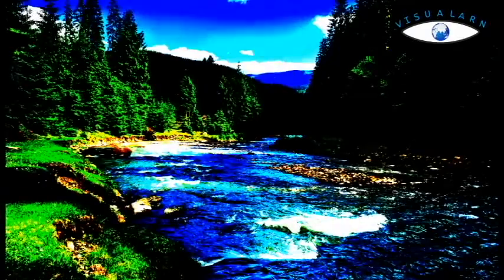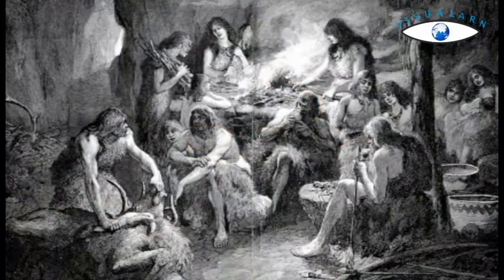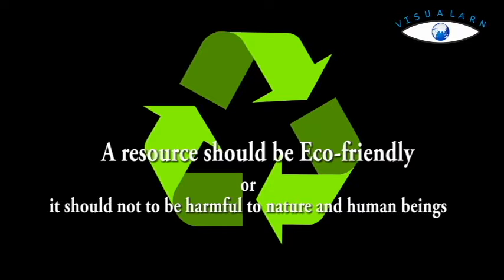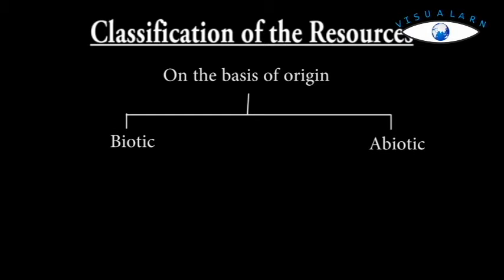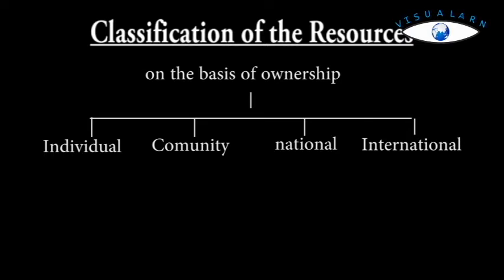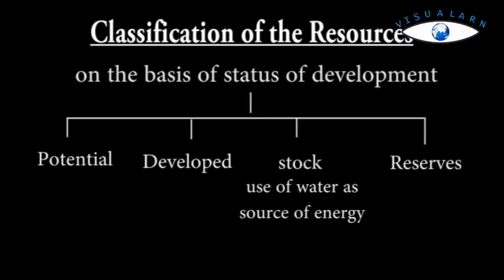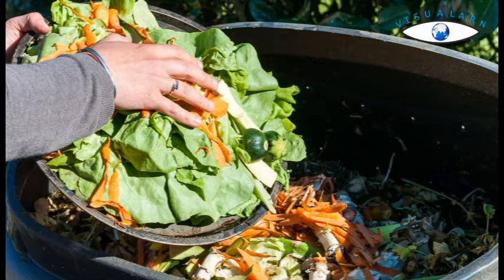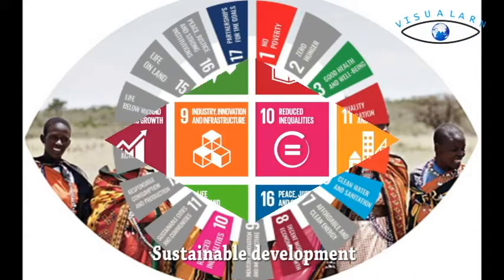Resources: Definition, Classification, Conservation, NCERT Class-VIII geography.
In this video, the concept of resources is explained in detail with animation and visualization.